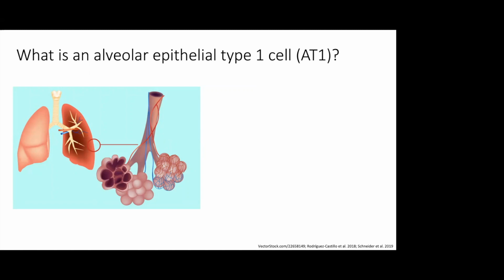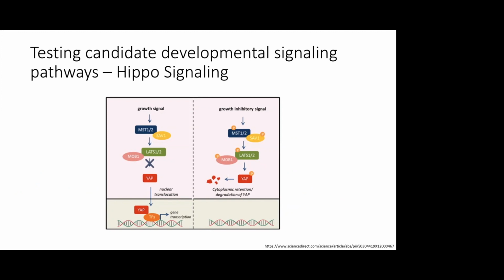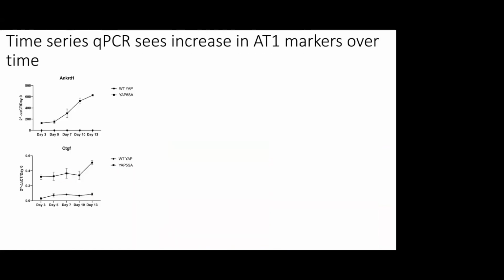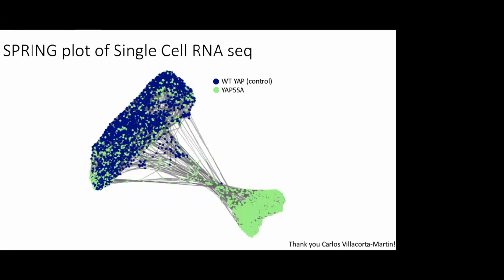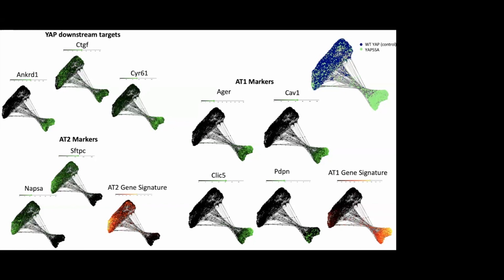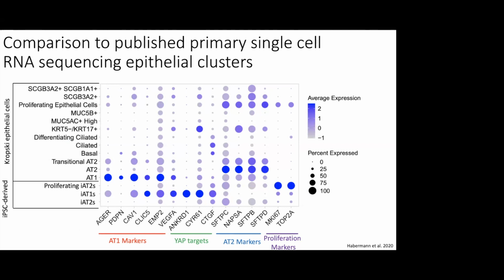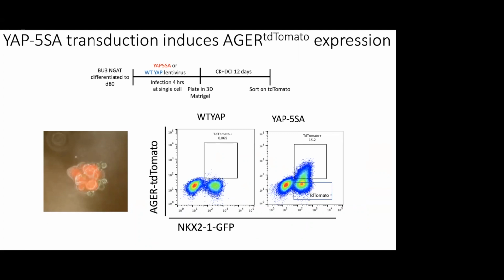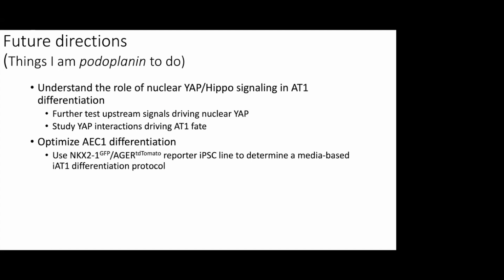Claire Burgess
Generation of human alveolar epithelial type I cells from pluripotent stem cells